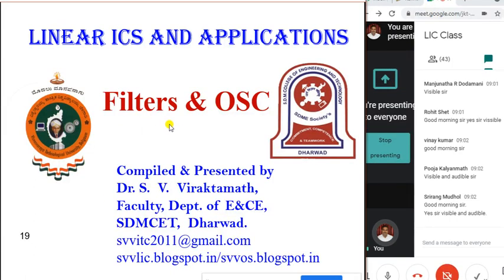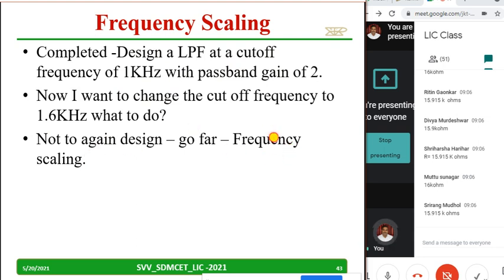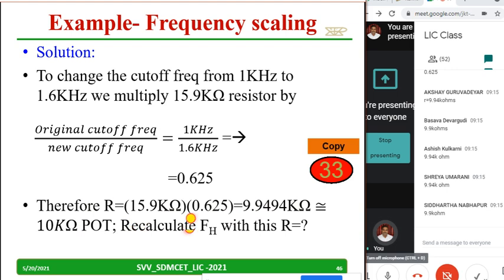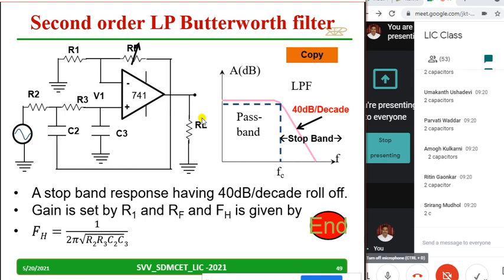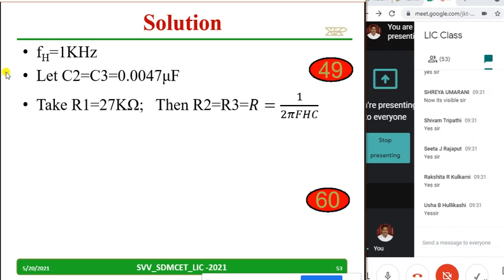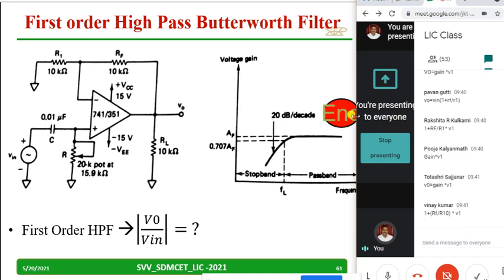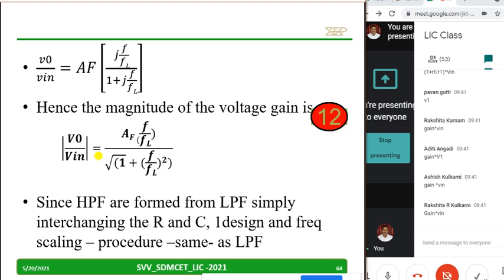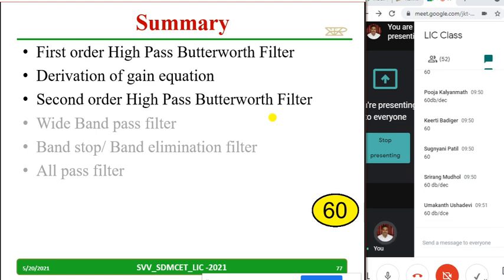Frequency Scaling, Second order Low / High Pass Butterworth filter design, BPF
In this video/ class Frequency Scaling, Second order  Low / High Pass Butterworth filter design, BPF have been discussed. (Class Video)